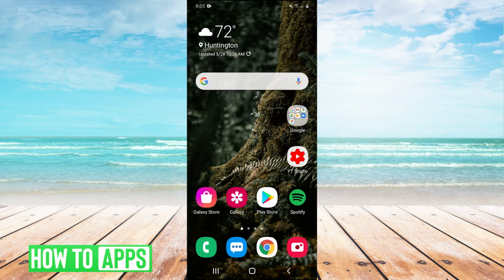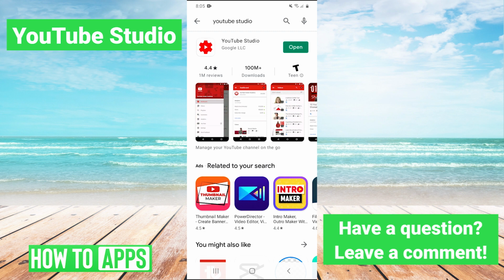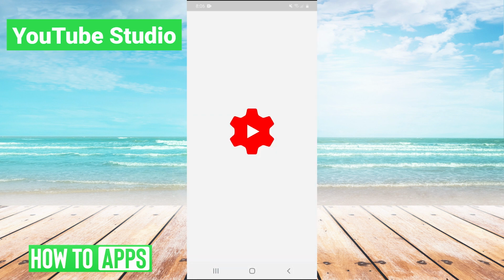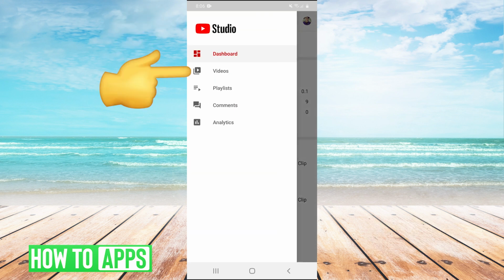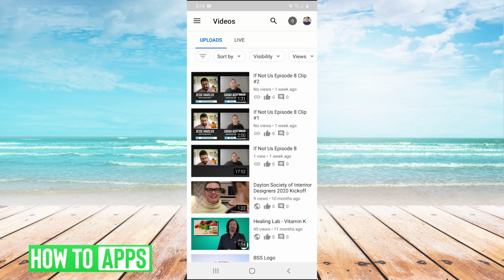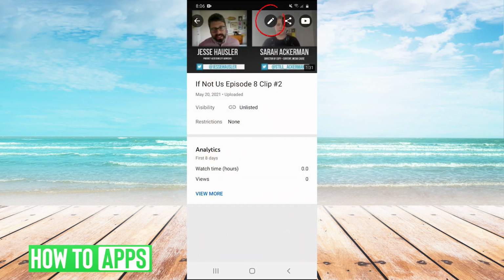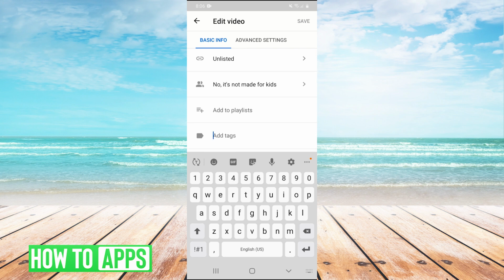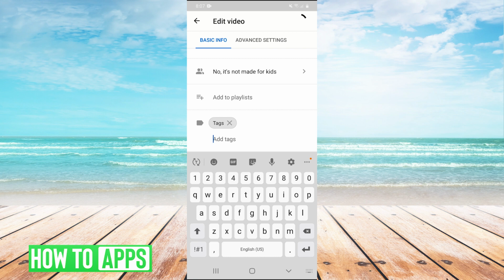How To Add Tags To Your YouTube Videos!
Let's add some tags to your YouTube videos in this quick and easy guide.

YouTube allows you to edit and customize your channel through the YouTube Studio app. Download and install the app and from there you can click to edit any of your videos on the channel. I walk you through steps to add any tags you want to your video. You can also use the same process to customize your thumbnail, change the title or add some more to the description. This works even after you upload and publish the video as public. This process works the same for Android and iPhone.